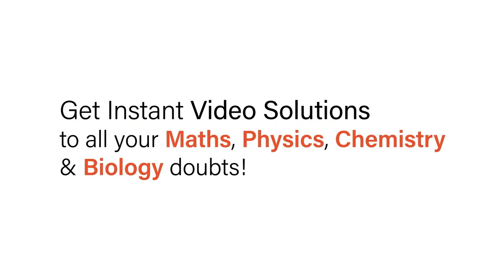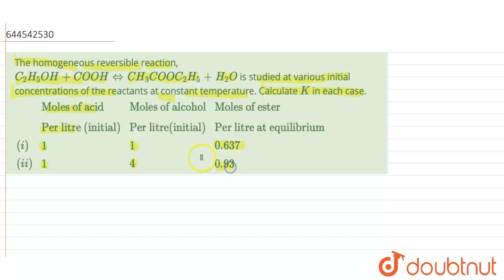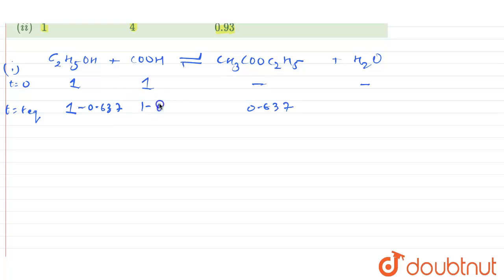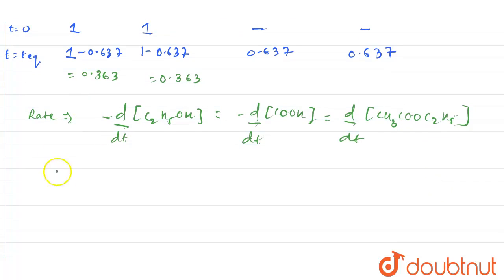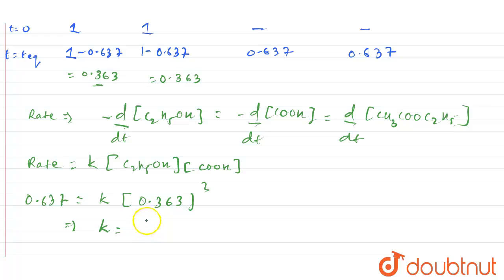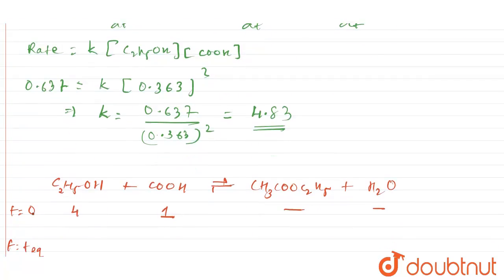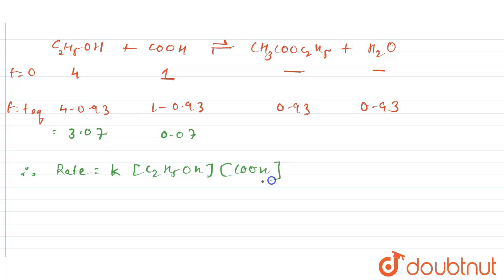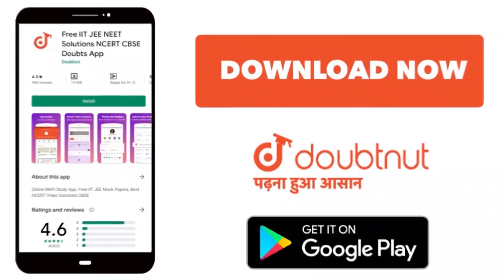The homogeneous reversible reaction, C_(2)H_(5)OH+COOHhArrCH_(3)COOC_(2)H_(5)+H_(2)O is studied ...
The homogeneous reversible reaction, C_(2)H_(5)OH+COOHhArrCH_(3)COOC_(2)H_(5)+H_(2)O is studied at various initial concentrations of the reactants at constant temperature. Calculate K in each case.{:(,Moles of acid, Moles of alcohol,Moles of ester),(,Per litre (initial),Per litre(initial),Per litre at equilibrium),((i),1,1,0.637),((ii),1,4,0.93):}
Class: 11
Subject: CHEMISTRY
Chapter: CHEMICAL EQUILIBRIUM
Board:IIT JEE

👉 Have Any Query? Ask Us.